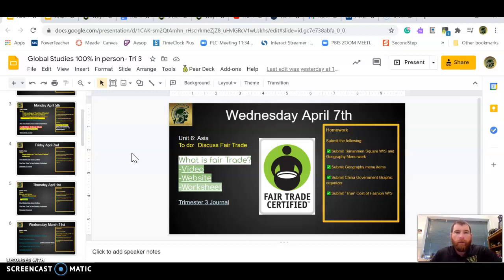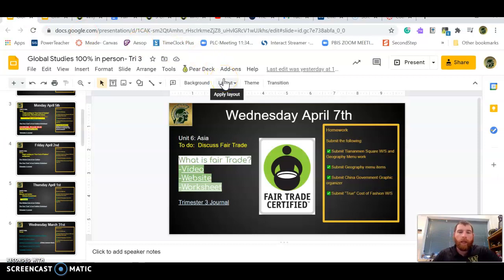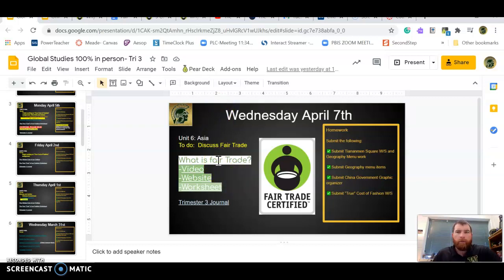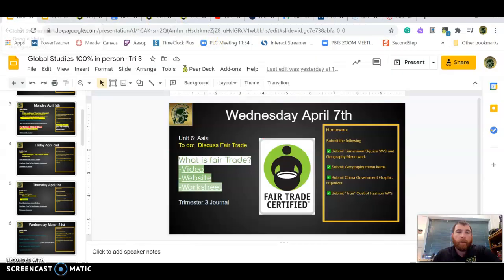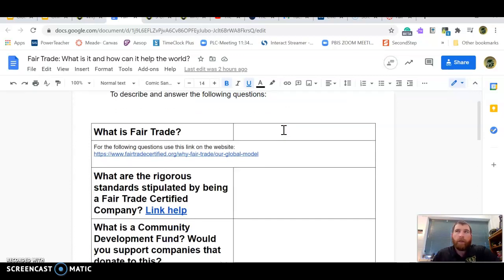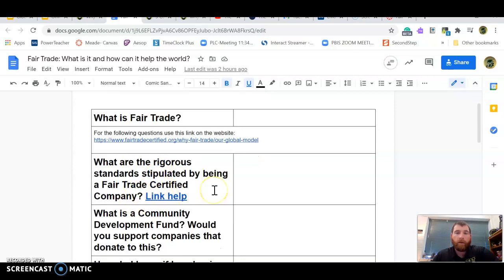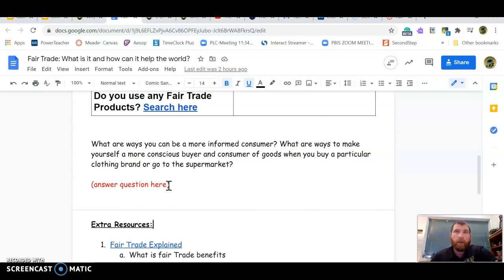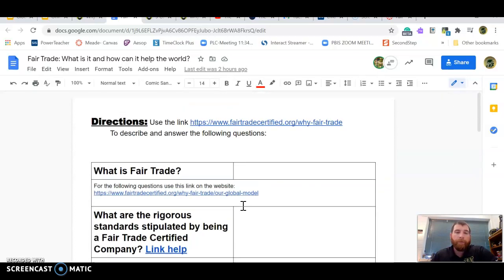Wednesday April 7th